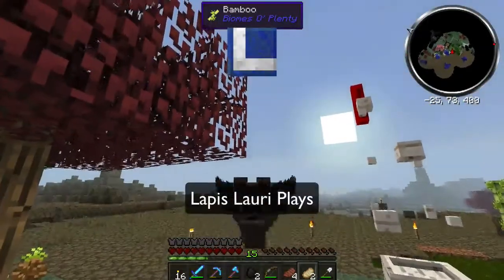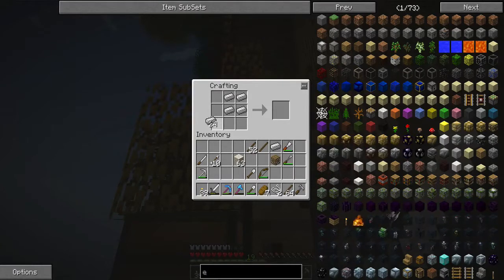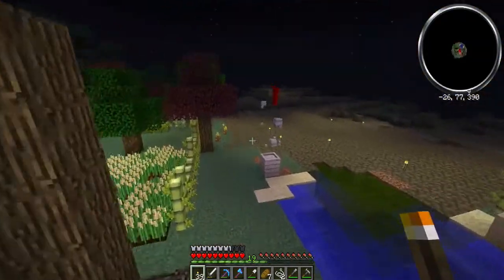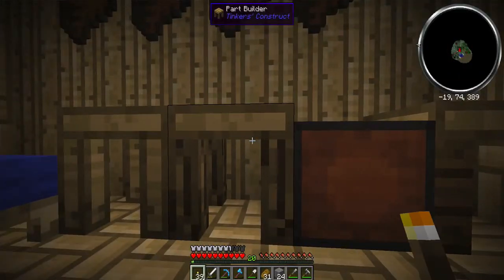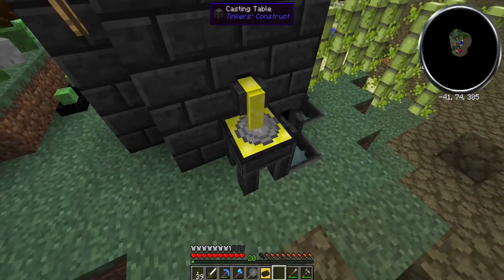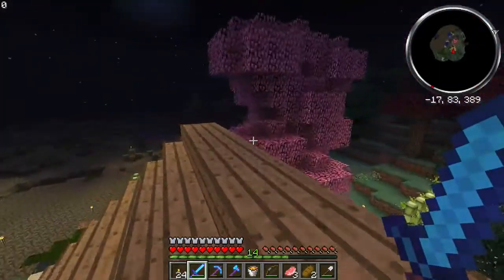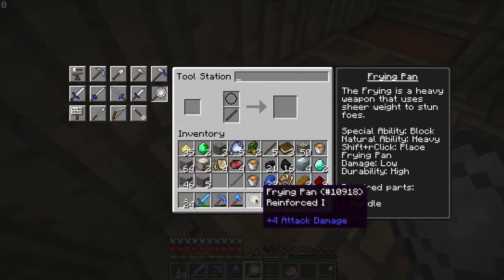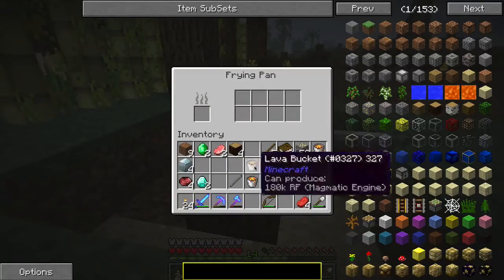Minecraft - Attack of the Basic B-team- EP 4 -Into the Frying Pan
Today we start out by wanting to create the sky- but end up in the frying pan instead :)

Thanks for stopping in and coming along as I stumble my way into modded Minecraft. I'm a complete and utter noob at this and I learn about each part of the mods of the B-team, one day at a time. "B-nice" as I'm a complete beginner at modded play :)

I'm Social!